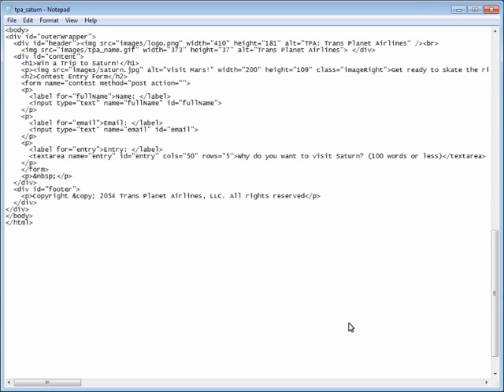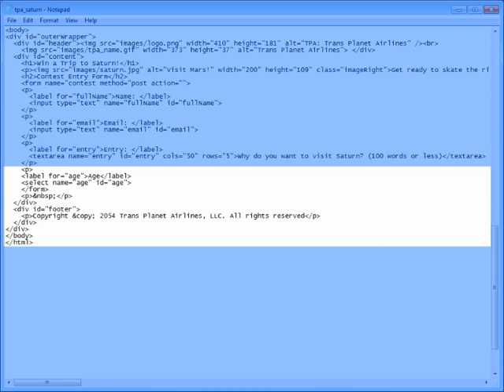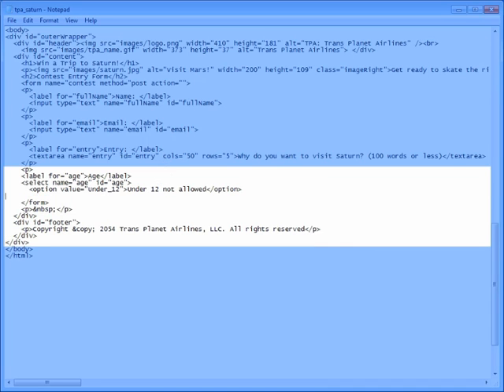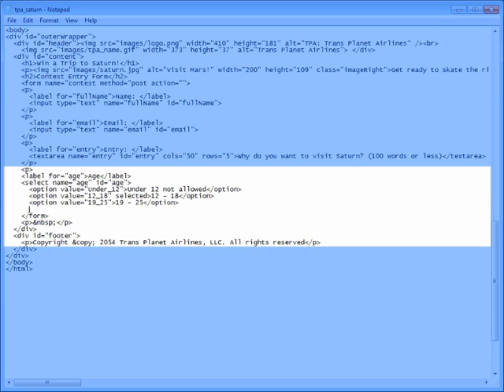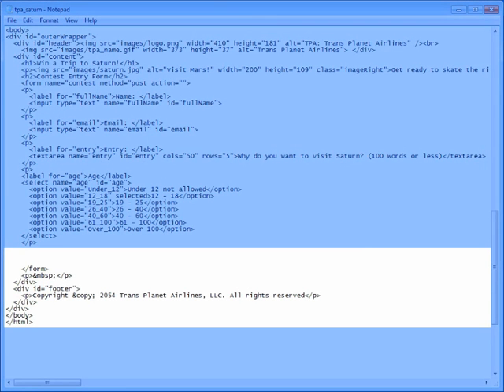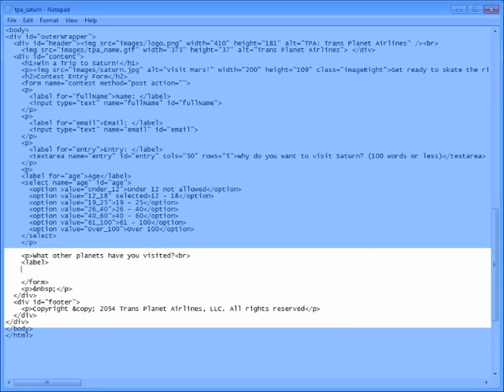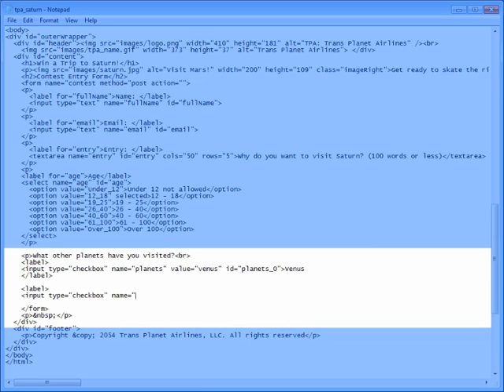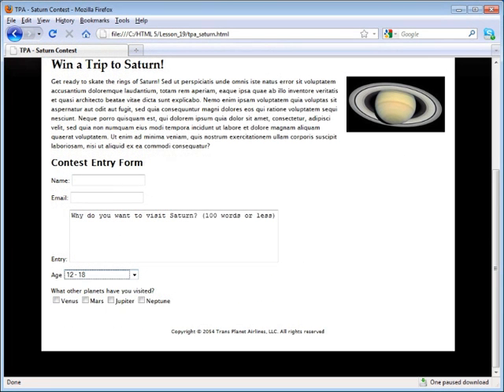Lesson 19-2: Inserting radio buttons, checkboxes, and select lists